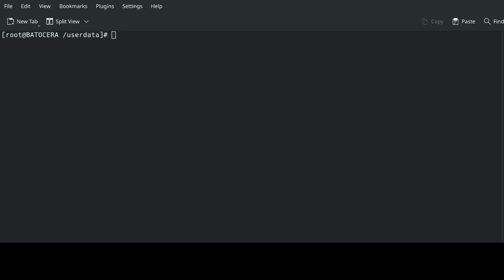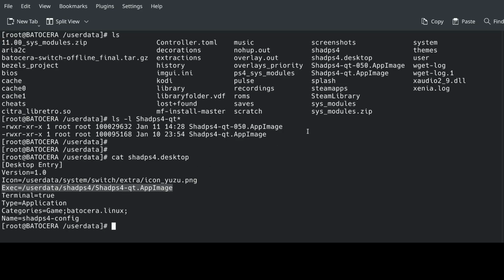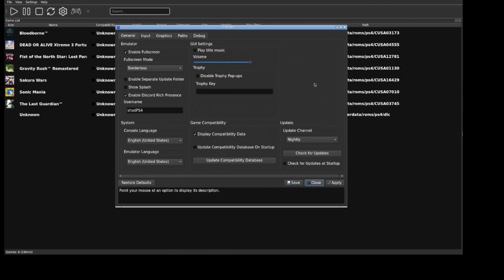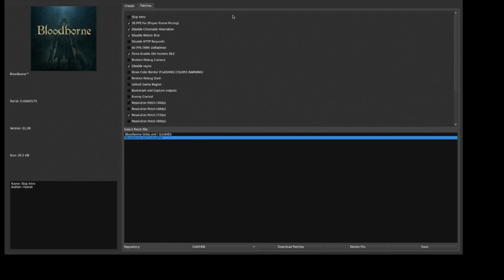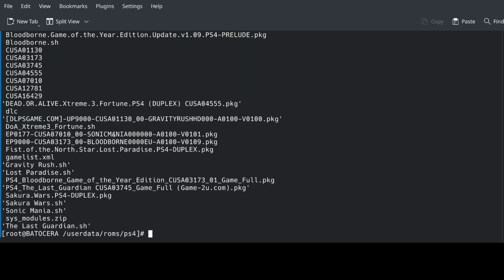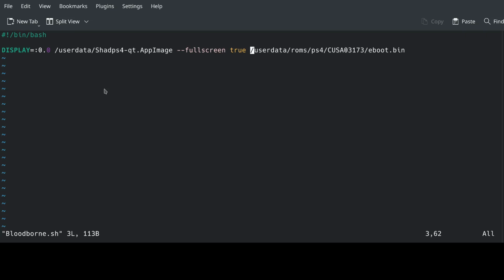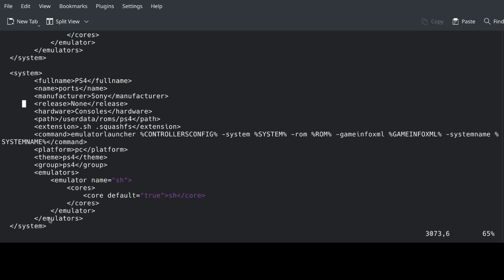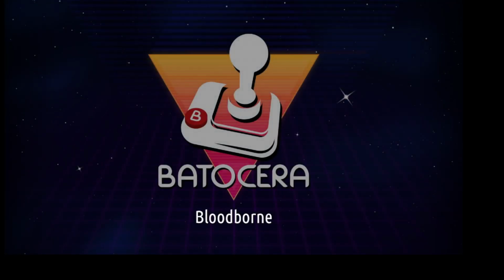Easy Steps To Get Bloodborne Running On Batocera!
In my last video I showed you how well Bloodborne was working in ShadPS4 on Batocera.  This time I show you how to install it yourself!

to download the Linux qt appimage for the version of ShadPS4 that you want, unzip it and transfer the appimage to your Batocera system.  Watch the video for more instructions.

I'm using the latest pre-release WIP build for Bloodborne, though it should still work great in the 0.5.0 release version as well.